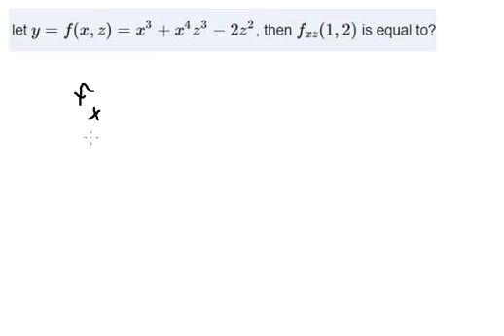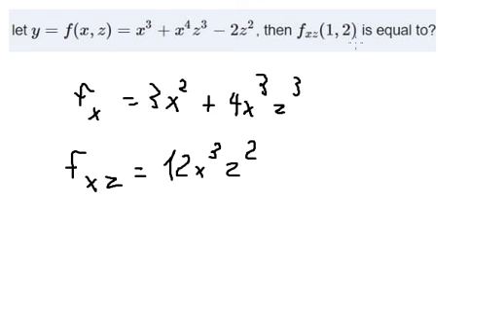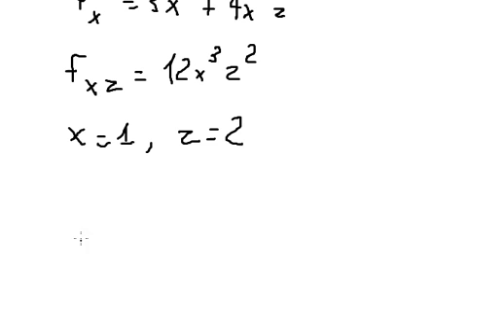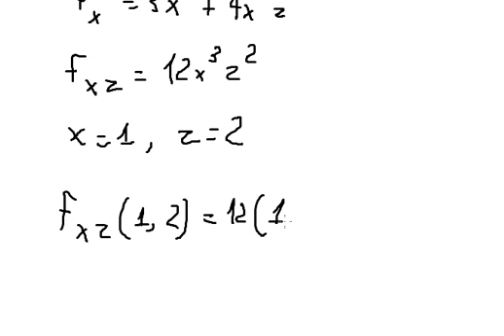Calculus Help: Let y = f(x , z) = x^3 + x^4 z^3 - 2z^2 then f xz ( 1, 2 ) is equal to?